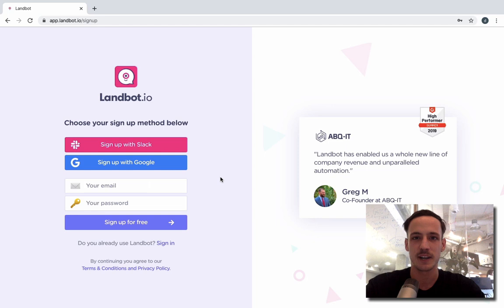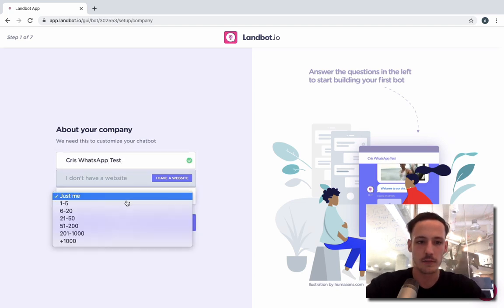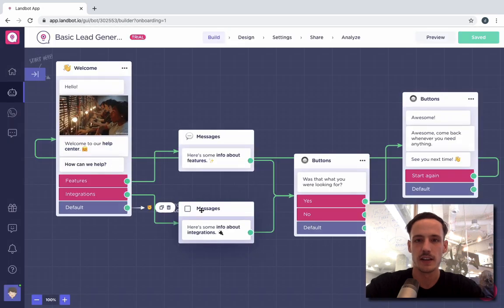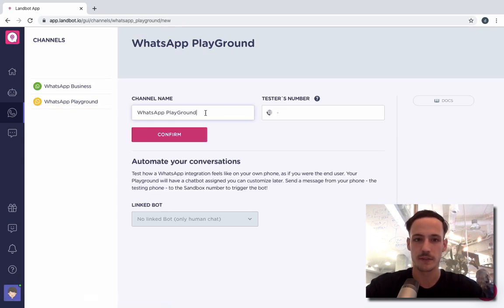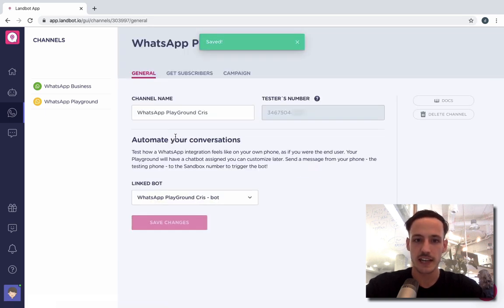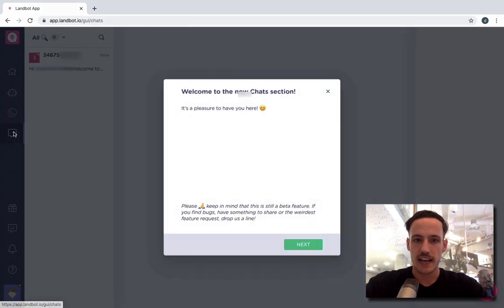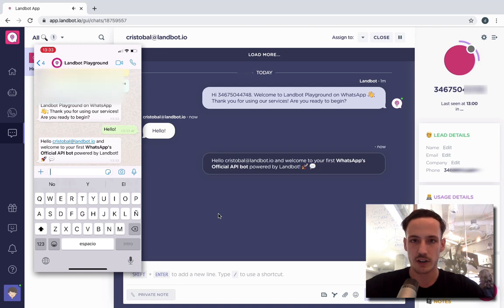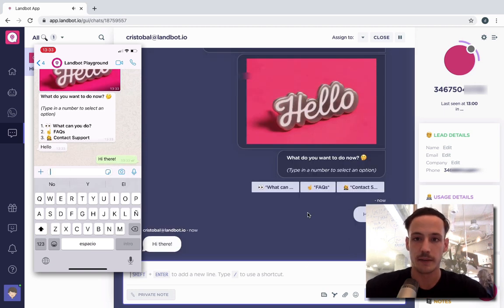How to Create a Whatsapp Bot & Test it Instantly (No Coding)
Interested in creating a WhatsApp bot, but not sure how it could work for you and your marketing strategy? Landbot allows you to build a WhatsApp bot without coding using a drag-and-drop interface and TEST IT, live, on WhatsApp.

Best of all, you can access and try Landbot WhatsApp Playground even if your API is not active yet since the testing takes place on a closed channel between the Landbot platform and your selected phone number.

This short video tutorial shows you how:

✅   Create a free account with Landbot
✅   Access Channels manager and WhatsApp Testing section
✅   Activate the testing channel by pairing it with your phone number
✅   Access and start interacting with a WhatsApp bot Demo

If this is your first time creating a bot, be sure to check out conversational design tips especially for the limited WhatsApp user interface:

Curious to see some real WhatsApp bot examples done by other businesses? See:
👈 Earn up to $350 when you refer your friends to Landbot!!

00:00 Intro
00:15 Signup
01:10 Dashboard
01:34 Channels and WhatsApp link
02:22 Builder
02:40 Chat Section
03:00 Testing
03:40 Outro

How to create bot whatsapp
How to create a whatsapp bot